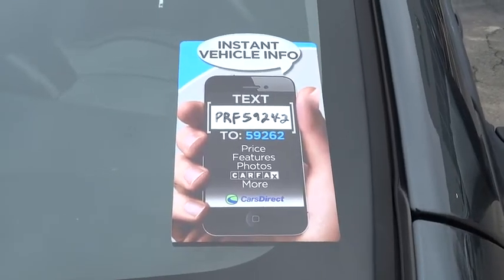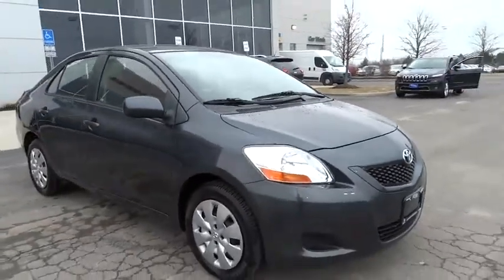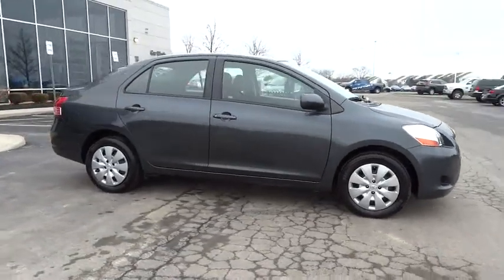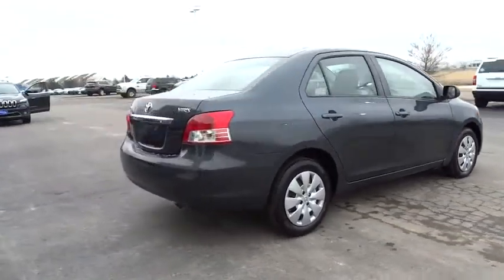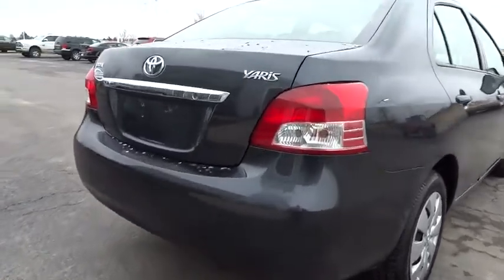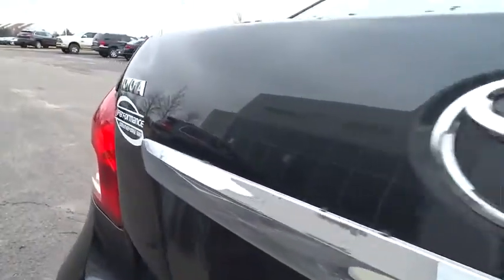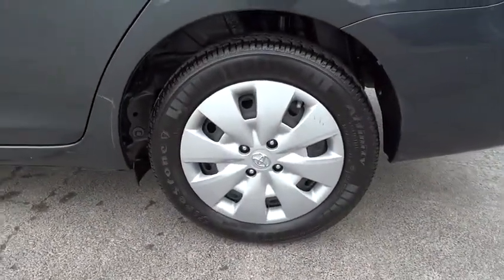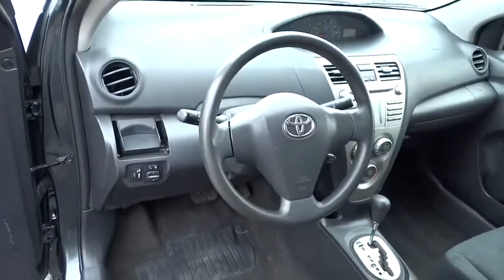2010 Toyota Yaris Columbus, Hilliard, Dublin, London, Springfield, OH A1359242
2010 Toyota Yaris

Performance CDJ
1130 Automall Dr.

CLEAN CARFAX. 1.5L I4 DOHC VVT-i 16V and 4-Speed Automatic. Yes! Yes! Yes! You Win! brbrStop clicking the mouse because this 2010 Toyota Yaris is the car you've been hunting for. It is nicely equipped with features such as 1.5L I4 DOHC VVT-i 16V, 4-Speed Automatic, and CLEAN CARFAX. It's an amazingly fuel efficient Toyota. No longer will you break the bank when you pull up to the gas pump.